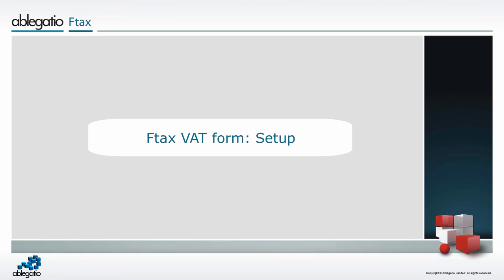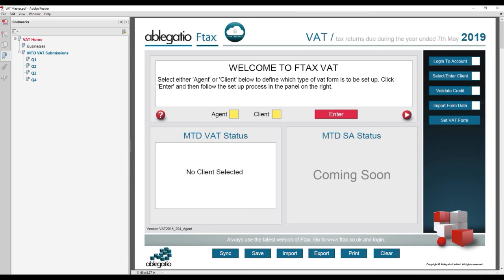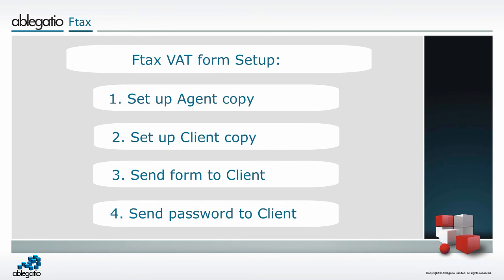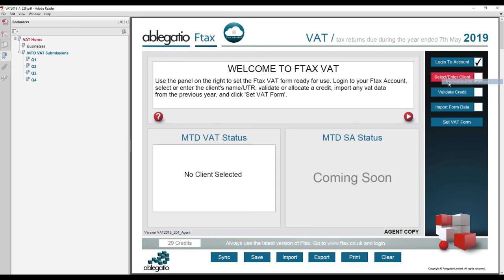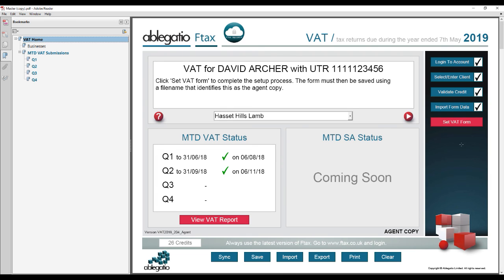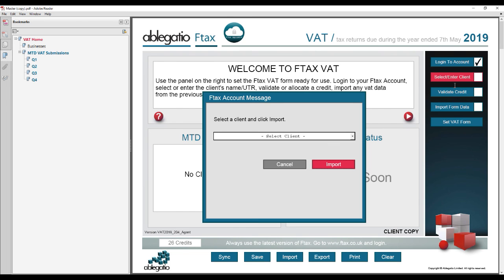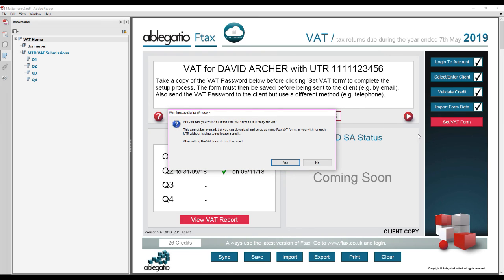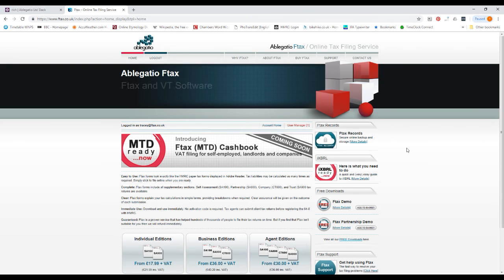VAT Setup (for Agents)